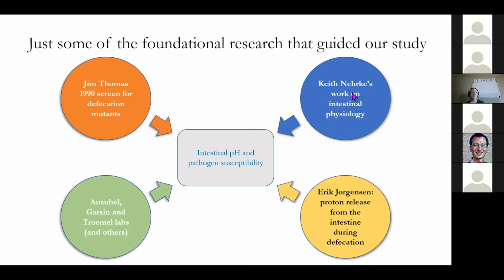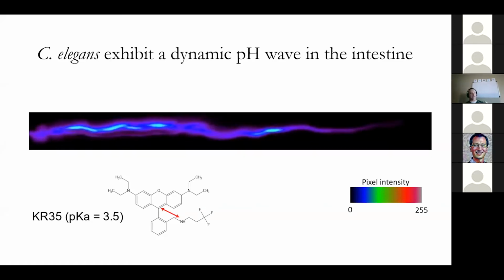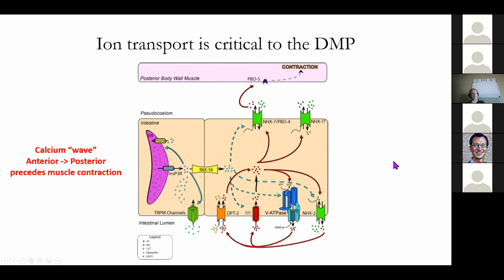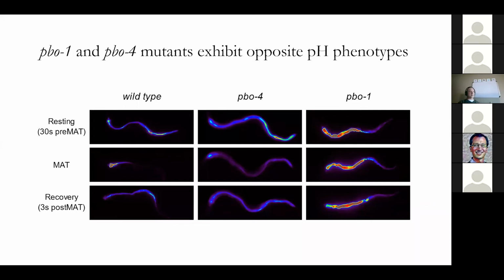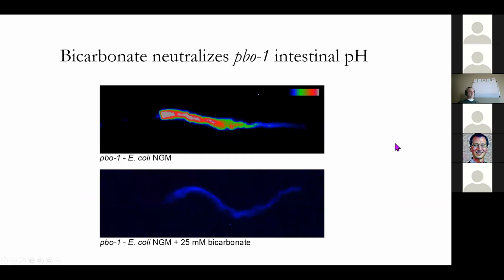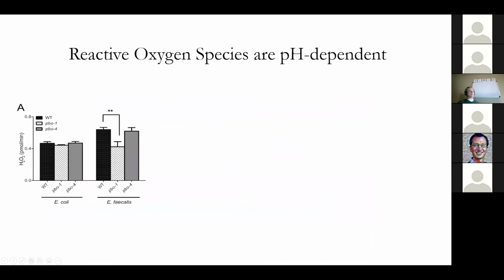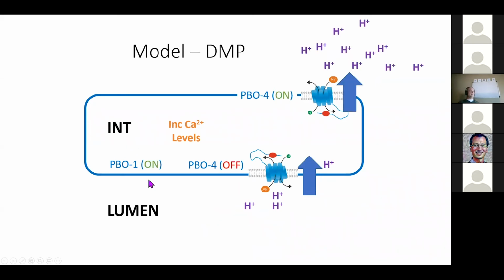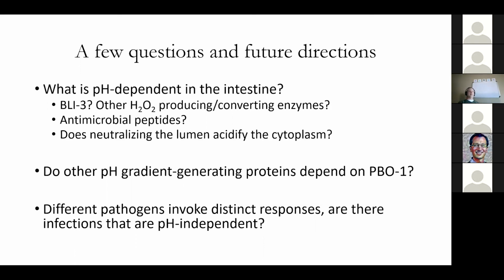VW#2 Dr. B. Ackley - Control of Intestinal pH Helps Worms Survive Infection by Bacterial Pathogens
Virtual Worm Sessions #2 - April 1st, 2020

The Virtual Nematode is an online seminar featuring researchers presenting their work on the nematode model organism Caenorhabditis elegans.

This session highlights the work of  Brian D. Ackley an Assistant Professor from the University of Kansas. He is presenting his work titled: Control of Intestinal pH Helps Worms Survive Infection by Bacterial Pathogens